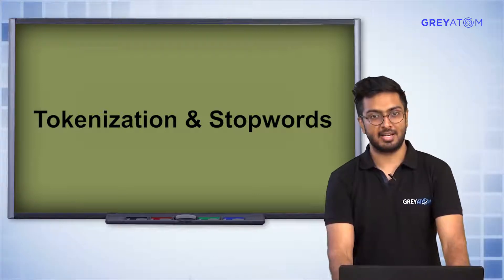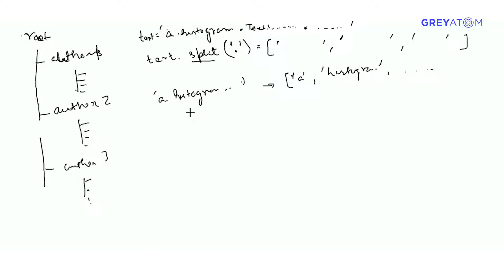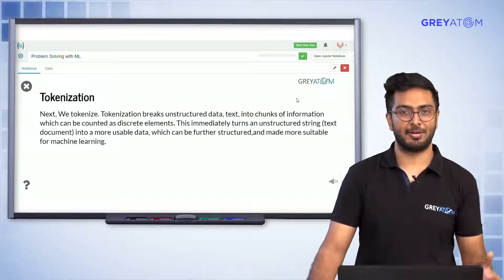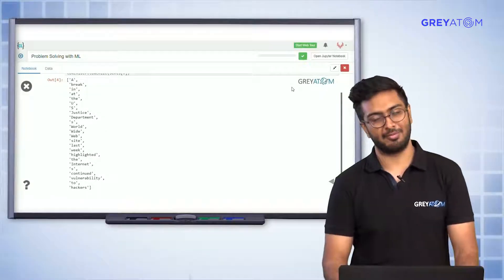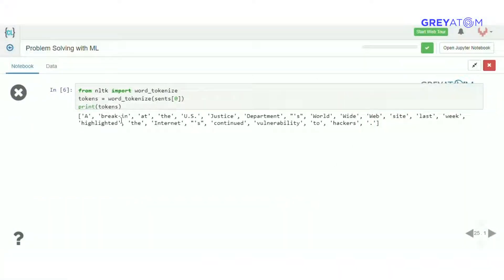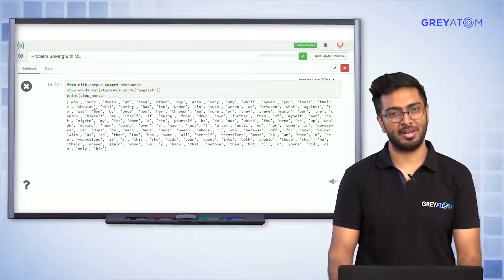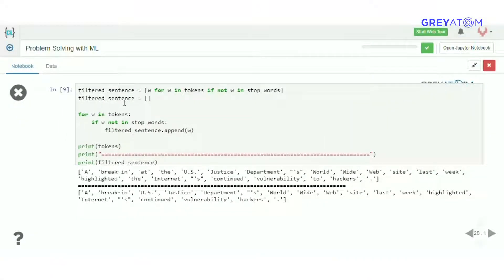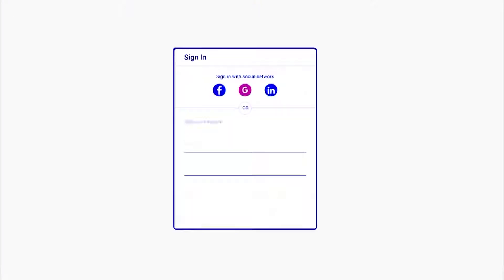Machine Learning Tutorial | Part-3 Tokenization & Stopwords | Rohit Ghosh | GreyAtom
Tokenization is a cardinal process of NLP wherein the raw or free flowing text is split into its component elements. There are several ways to define how the splitting is done based on the process requirement. Tokenization may be specified through punctuation or spaces or other tokens as well.

Further, the process of identifying and removing Stop Words are discussed. Stop words, often, are removed before building models. However, in cases such as feature engineering, stop words are essential to discriminating different texts according to writing styles.